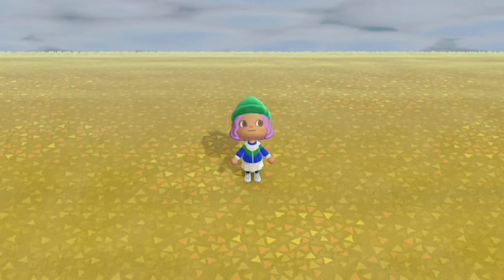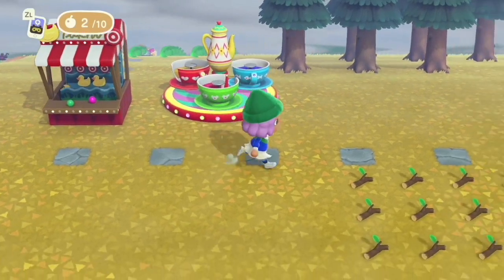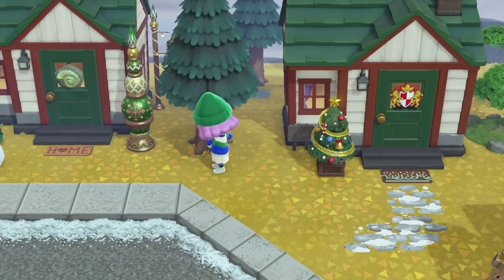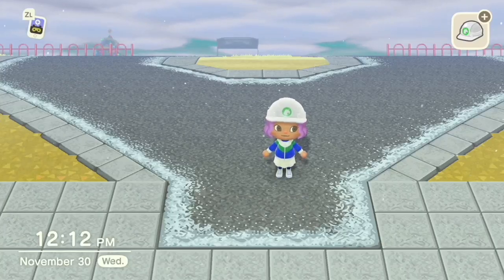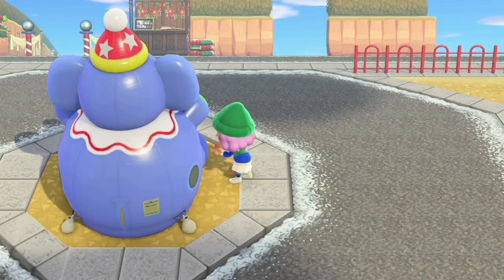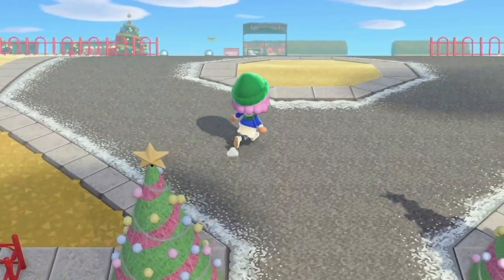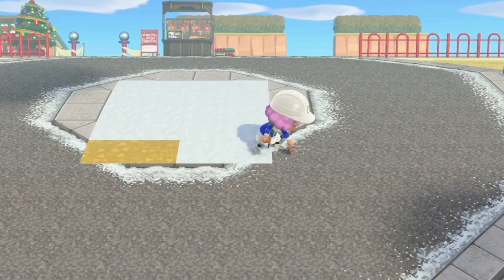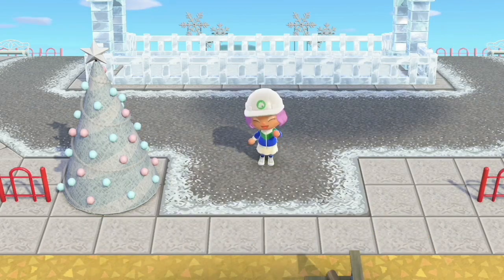Sometimes It Just Doesn't Work Out | Vlogmas Day 9 | Animal Crossing Vlogmas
Everybody makes mistakes, everybody has those days, everybody knows what, what i'm talking about everybody gets that way. Anyway today felt like a waste of time BUT at least we have a little something to show for it.

Rainbowfsh Christmas Designs
Christmas Market, Santa’s Workshop, Tree Farm: MA-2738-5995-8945
Stall with lights and snow: MA-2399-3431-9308
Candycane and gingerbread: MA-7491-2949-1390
Christmas Market and matching stalls: MA-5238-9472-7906
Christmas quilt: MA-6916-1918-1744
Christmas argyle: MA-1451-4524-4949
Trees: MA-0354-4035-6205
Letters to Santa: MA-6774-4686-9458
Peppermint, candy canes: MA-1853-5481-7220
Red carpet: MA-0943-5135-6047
Christmas dirt path, yellow ribbon: MA-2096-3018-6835
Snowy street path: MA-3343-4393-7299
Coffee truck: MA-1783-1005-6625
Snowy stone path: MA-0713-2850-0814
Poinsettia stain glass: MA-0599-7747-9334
Jingle, street lamp wreaths: MA-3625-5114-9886
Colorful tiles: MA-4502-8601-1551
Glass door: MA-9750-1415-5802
Wood with fairy lights: MA-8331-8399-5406
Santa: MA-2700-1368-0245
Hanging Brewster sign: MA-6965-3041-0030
Photo with Santa, apple cider shelf: MA-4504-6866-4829
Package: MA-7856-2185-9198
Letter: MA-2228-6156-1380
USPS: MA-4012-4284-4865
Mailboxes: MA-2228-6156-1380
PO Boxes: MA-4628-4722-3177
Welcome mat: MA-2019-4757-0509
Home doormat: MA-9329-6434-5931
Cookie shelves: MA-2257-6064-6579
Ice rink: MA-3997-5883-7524